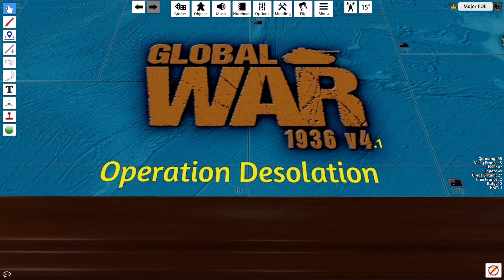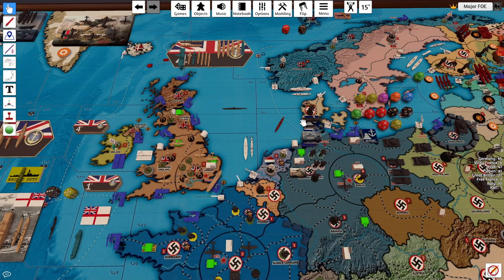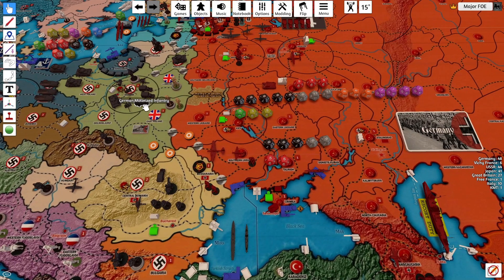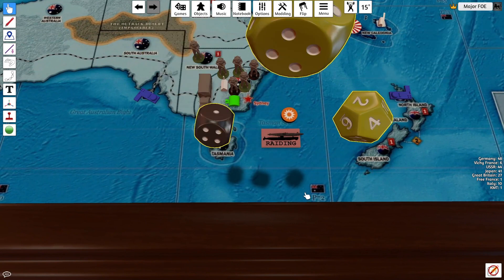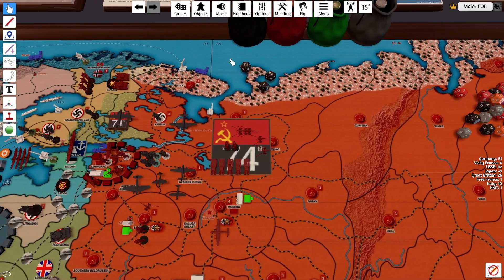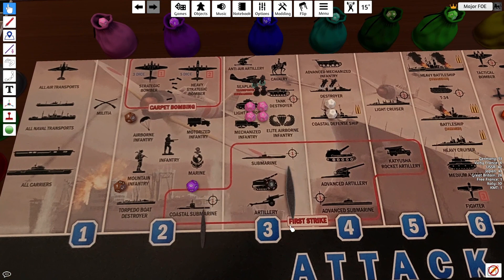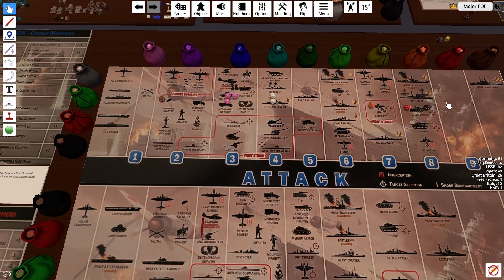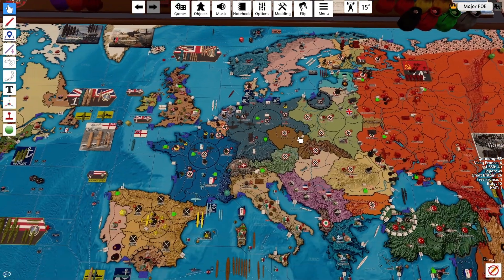Operation Desolation Germany Turn 9 Jan 1940 Major FOE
Germany 65 IPP

Major FOE